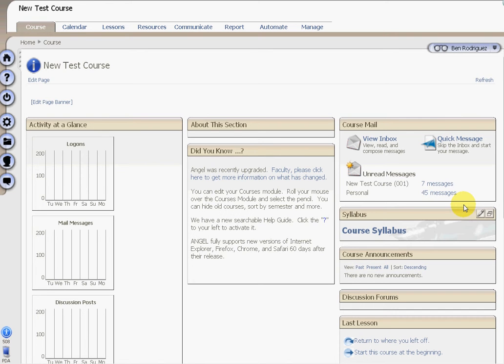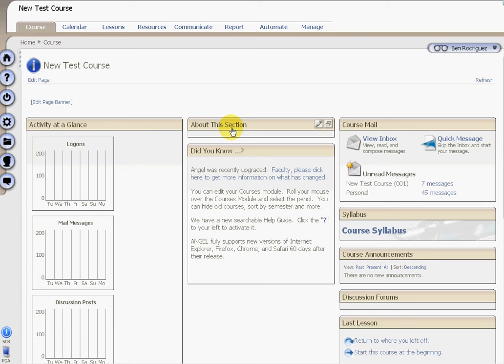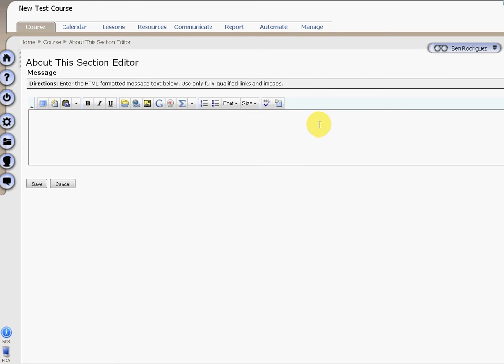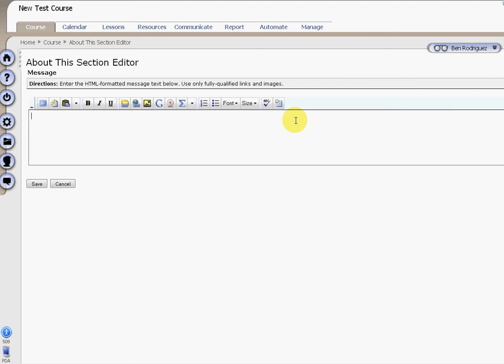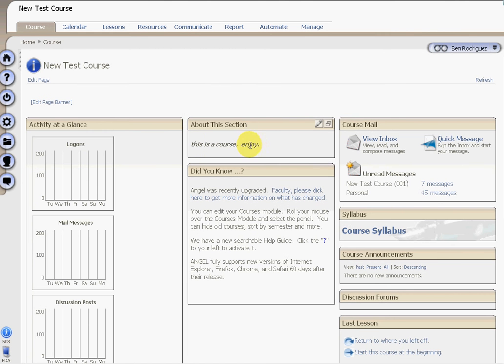How to Edit the About This Section Editor in Angel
If you would like your students to have a brief course description on your course home page, then this is the video for you.